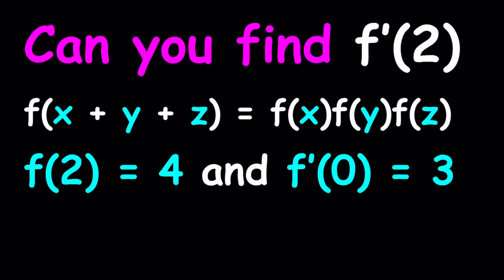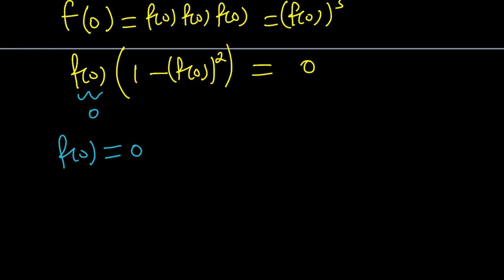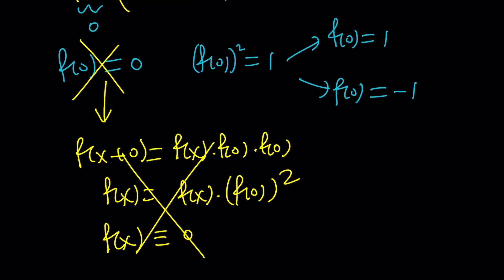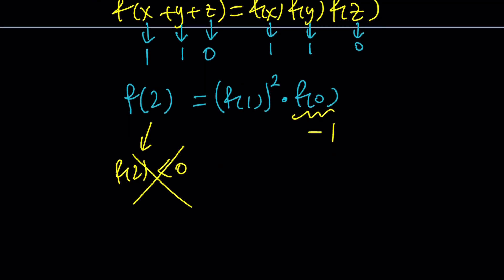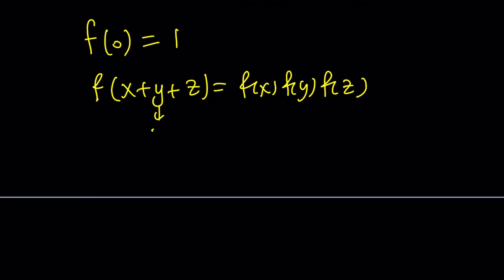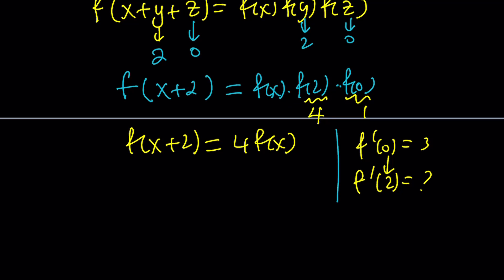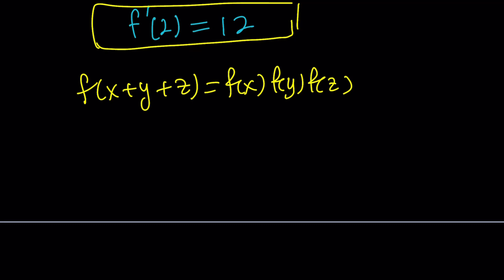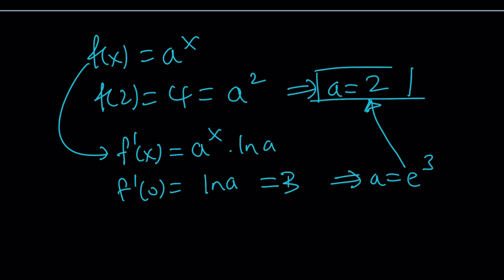An Interesting Functional Equation